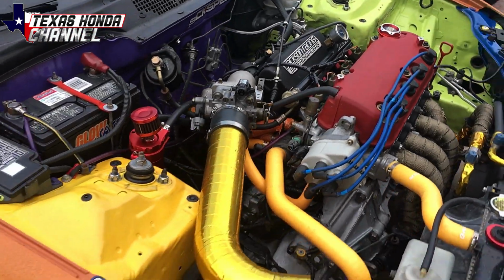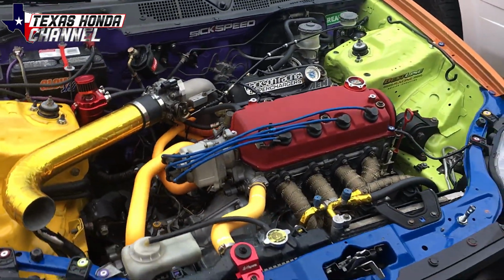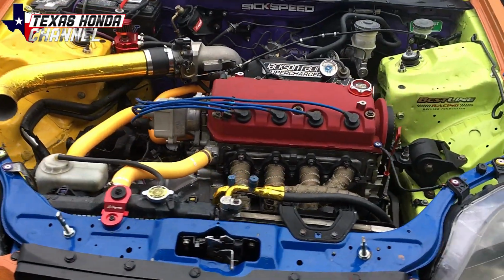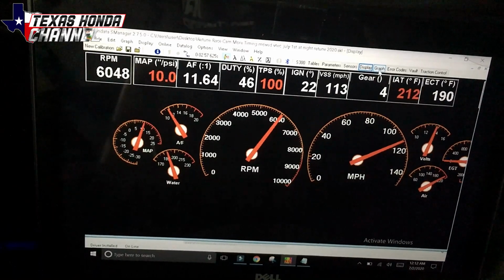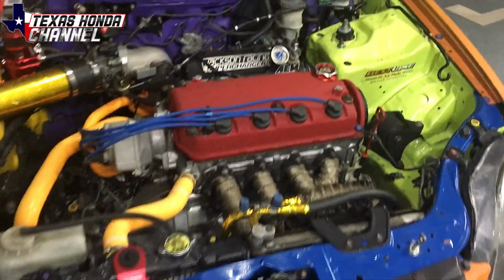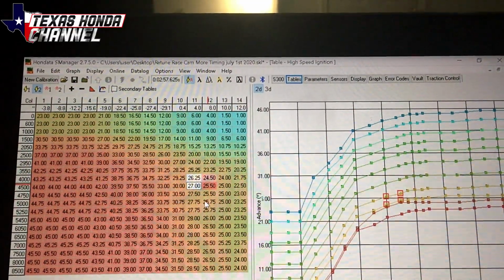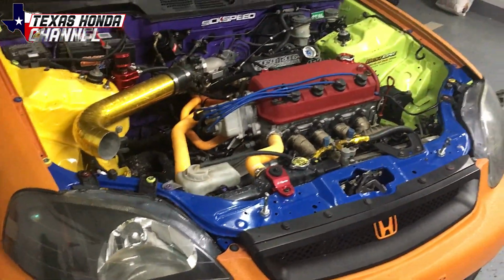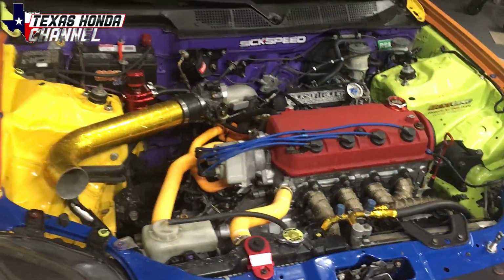Getting That Sauce Tune By MAAS TUNING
Today we get more tuning done by MAAS TUNING LETS GET STARTED!

Link to MAAS tuning aka michael my tuner SERIOUS INQUIRY ONLY!